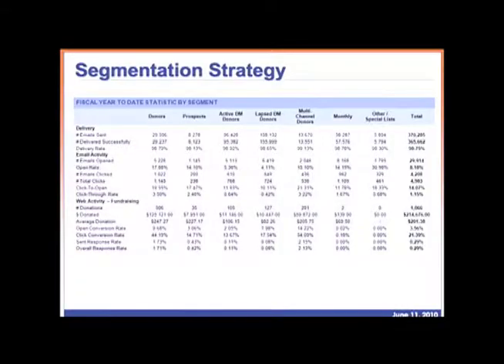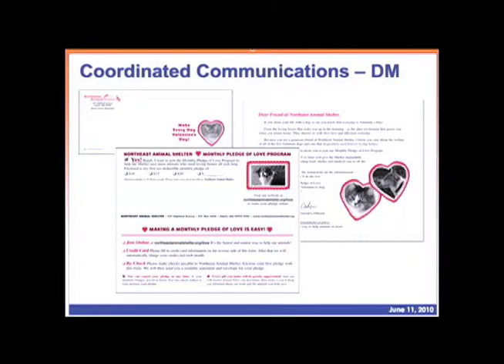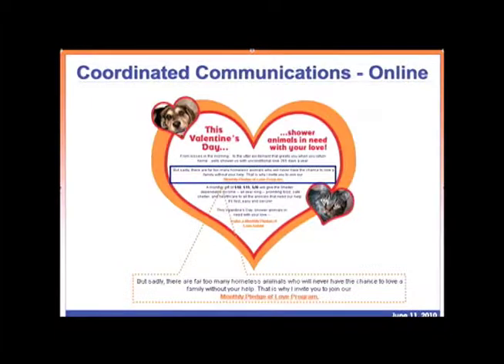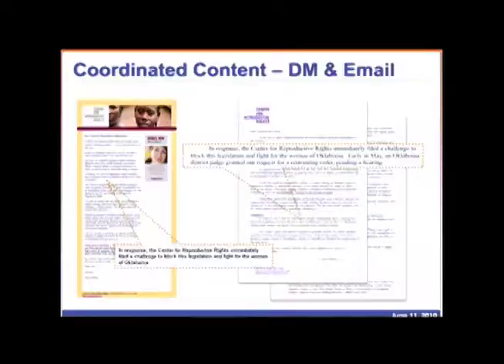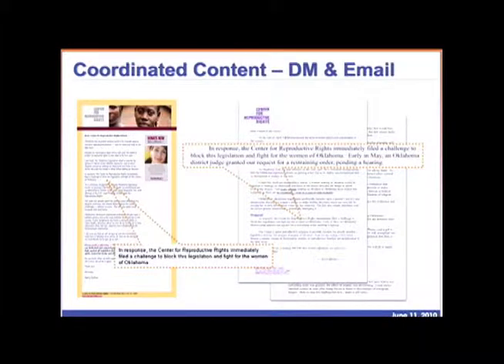3 of 5 Fundraising Day New York 2010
Fundraising Day New York Presents: Is Direct Mail Dead? Or Does it Just Need a Faster Internet Connection? By: Kathy Swayze and David Hughes